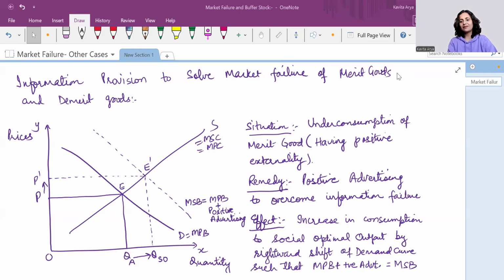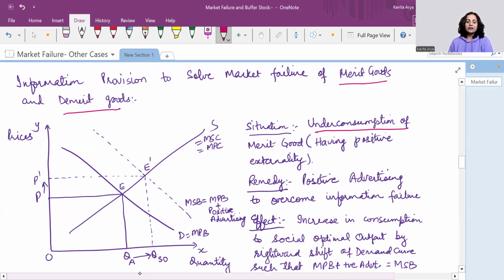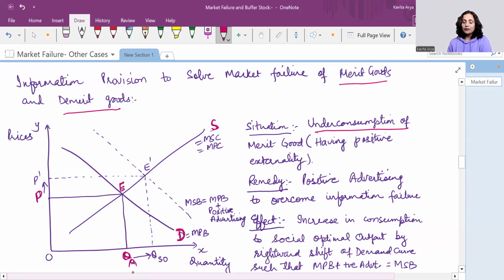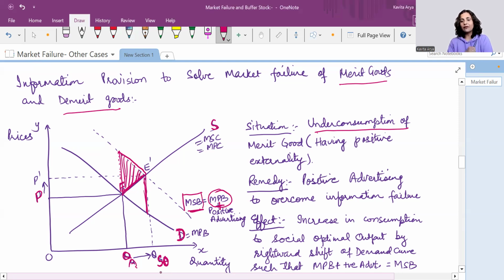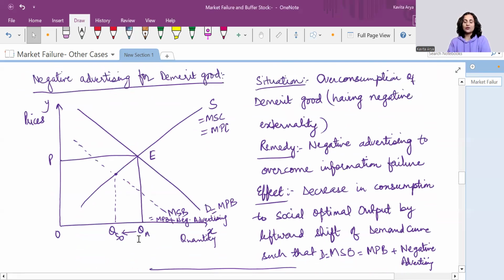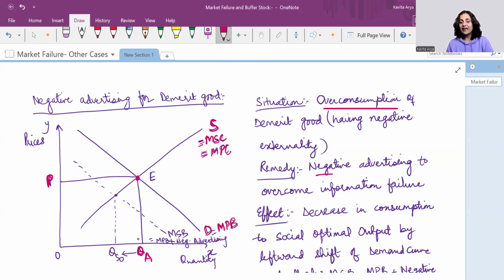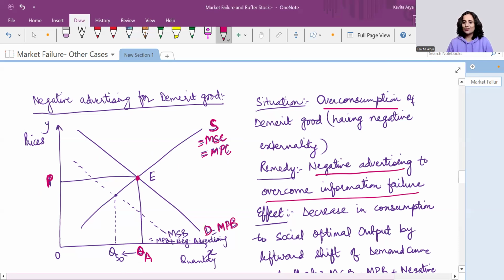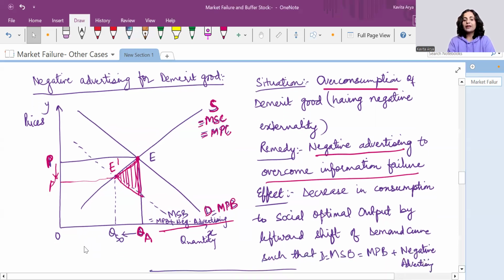Information Provision to solve Market Failure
In this video, we explain how information provision helps solve the market failure associated with merit and demerit goods in Class 11 Economics.

Merit goods (like education and healthcare) are often under-consumed, while demerit goods (like alcohol and cigarettes) are over-consumed because consumers do not always have complete or accurate information. This leads to market failure.

In this lesson, you will learn:

Meaning of merit goods and demerit goods

How information failure causes under- or over-consumption

How governments use information provision, awareness campaigns, advertising, and labelling to correct market failure

Real-life examples to understand why providing information is essential for improving social welfare